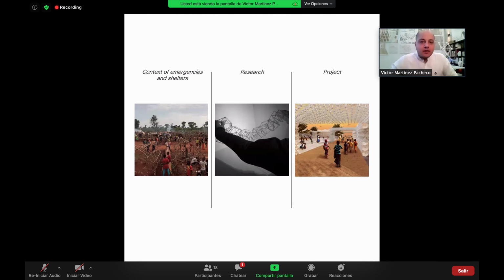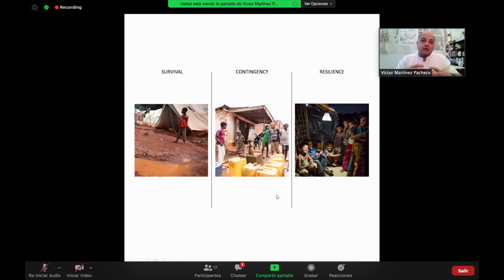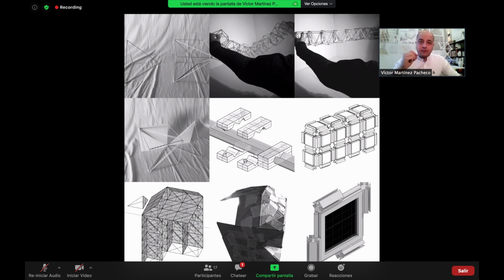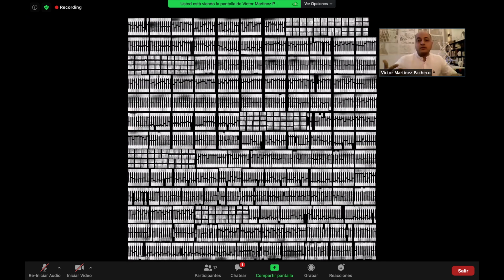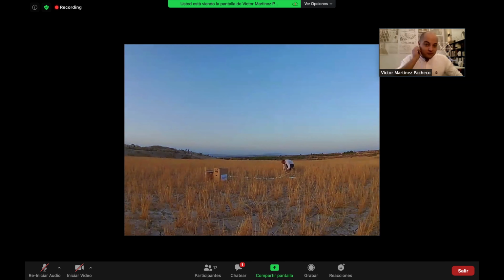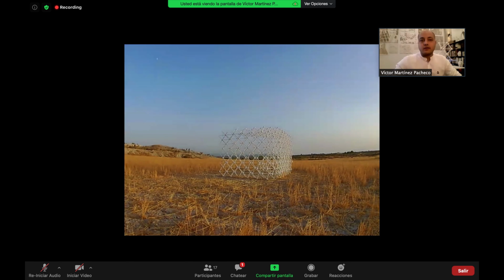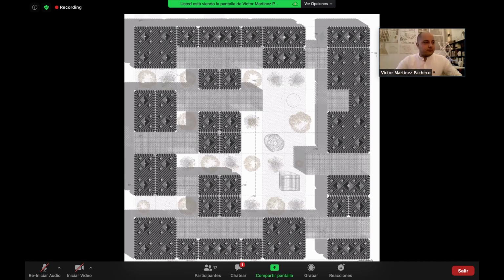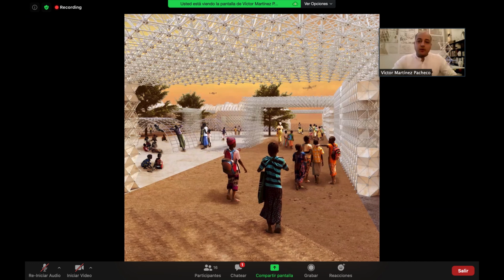International Academic Conference on Architecture and Design IACAD 2020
Victor Martinez Pacheco presenting the 3D Printed Humanitarian Aid Settlements for Emergencies Response at the International Academic Conference on Architecture and Design 2020.